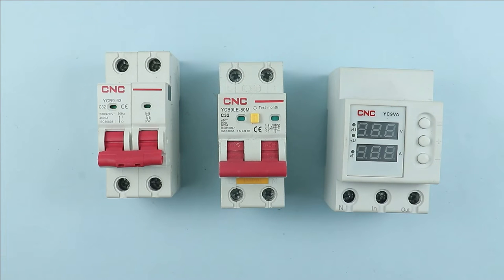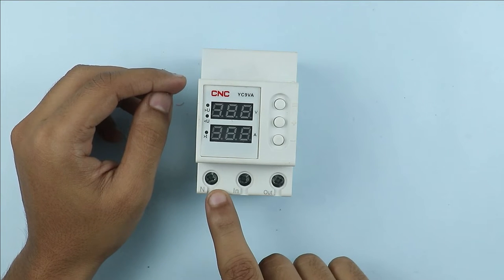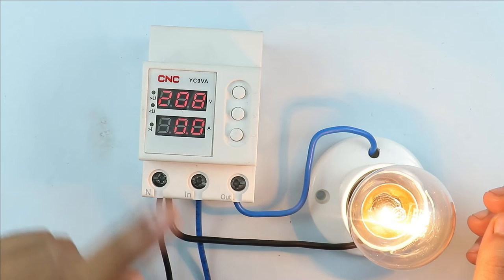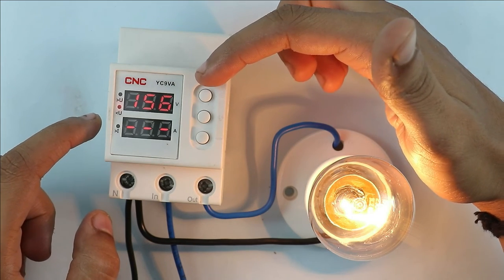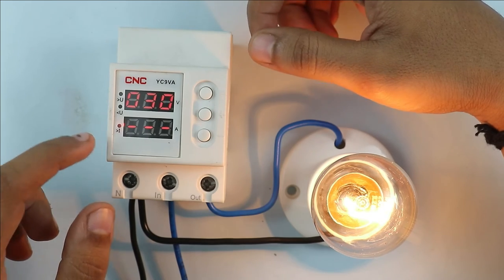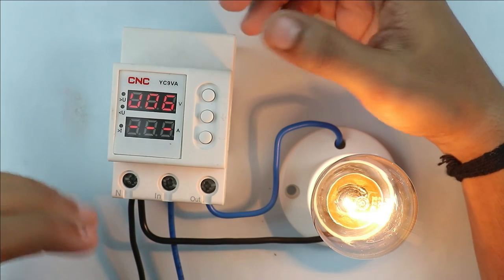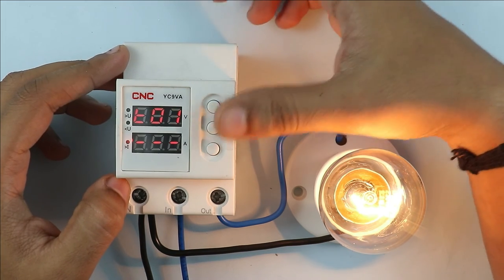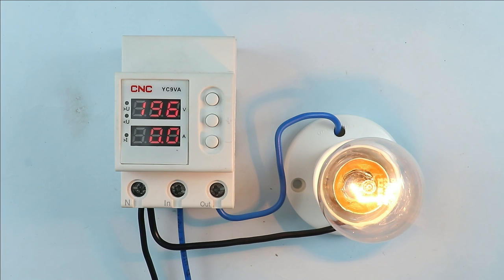Electrical Voltage Protection Device for your Home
voltage protector for home and Office
In this video, we are going to learn how to Use Over And under Voltage Protection Device in our house wiring
We Are going to use a CNC Company Adjustable Over Voltage and Under Voltage Protective Device which Model number is YC9VA

Tripod Stand

Motor Starter
2 HP Motor Starter
2 HP Motor Starter